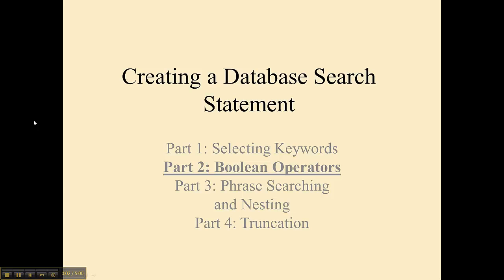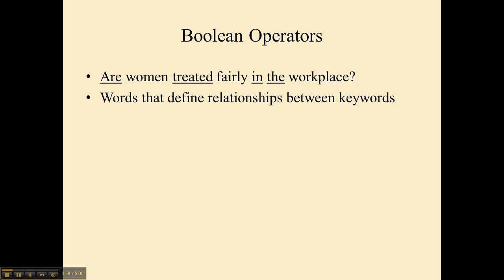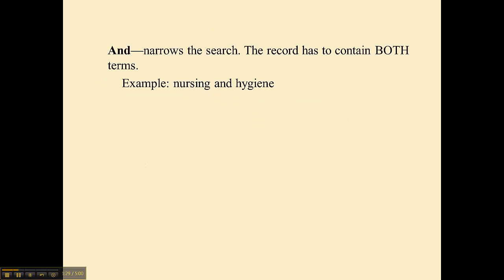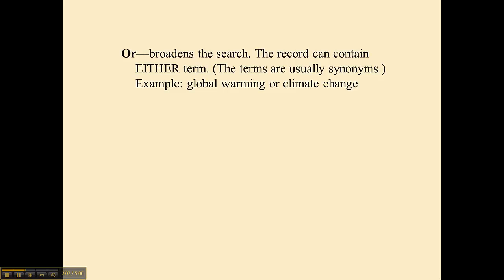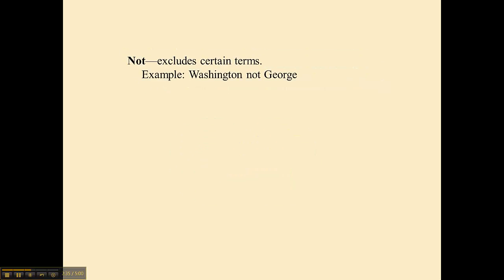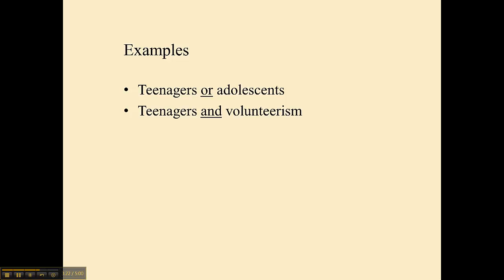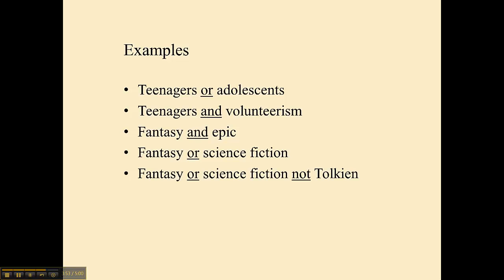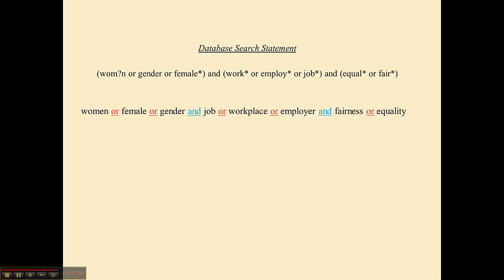Part 2: Boolean Operators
Part 2 of the Creating a Database Search Statement series